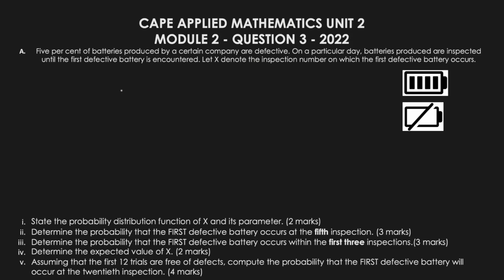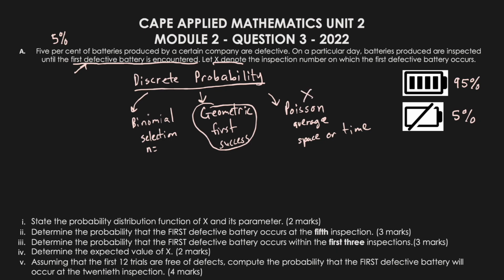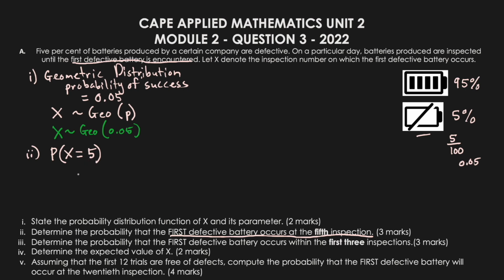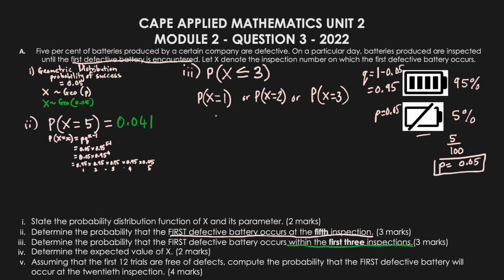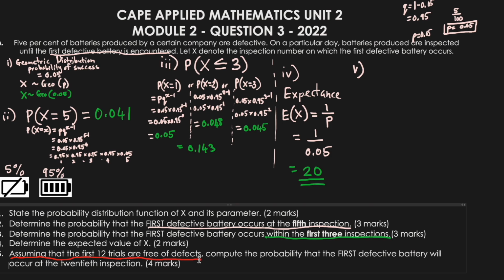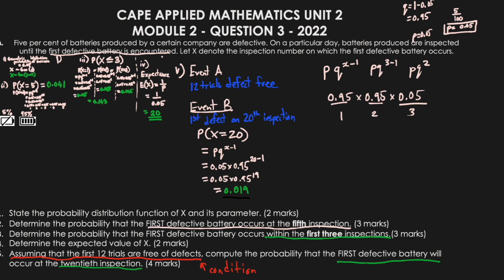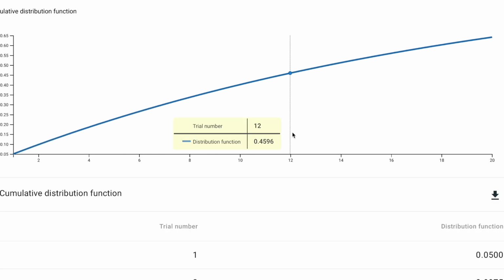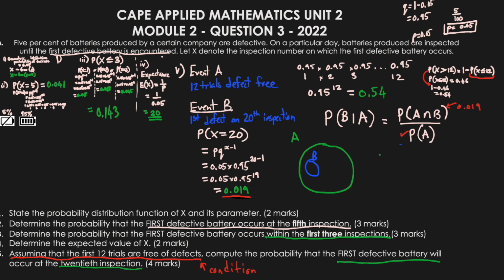CAPE Applied Mathematics UNIT 2 Past Paper | MAY 2022 Paper 2, Question 3a Solutions | MODULE 2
This video answers question 3a of the CAPE Applied Mathematics Unit 2 2022 past paper, which is part of the Module 2 - Probability and Distributions component. In this video, we look at the question, which asks us to use our understanding of geometric distributions to determine certain probabilities.

"Five per cent of batteries produced by a certain company are defective. On a particular day, batteries produced are inspected until the first defective battery is encountered. Let X denote the inspection number on which the first defective battery occurs.

i State the probability distribution function of X and its parameter. (2 marks)
ii Determine the probability that the FIRST defective battery occurs at the fifth inspection. (3 marks)
iii Determine the probability that the FIRST defective battery occurs within the first three inspections.(3 marks)
iv Determine the expected value of X. (2 marks)
v Assuming that the first 12 trials are free of defects, compute the probability that the FIRST defective battery will occur at the twentieth inspection. (4 marks).

The thought process of understanding what the question is asking and the theory behind it is explained, to hopefully give you a perspective as to what CAPE Applied Mathematics is asking for in this particular scenario.

I do hope you find this CAPE Applied Mathematics 2022 past paper question useful.